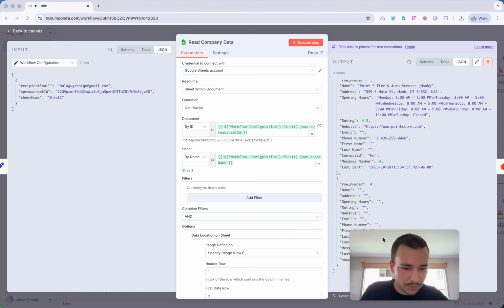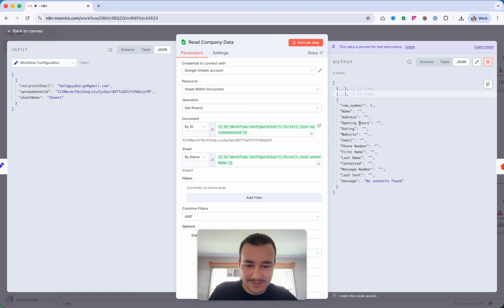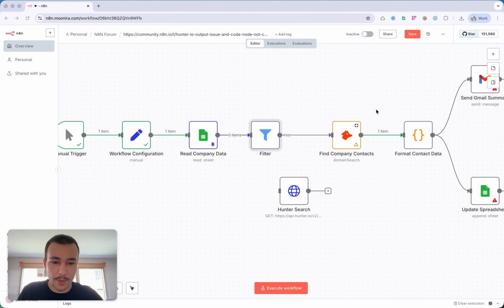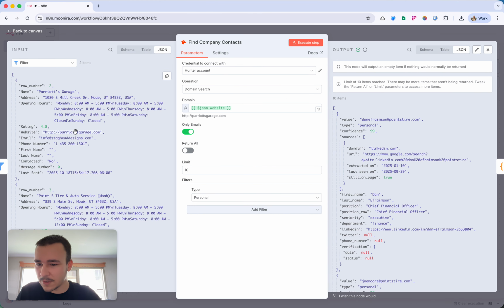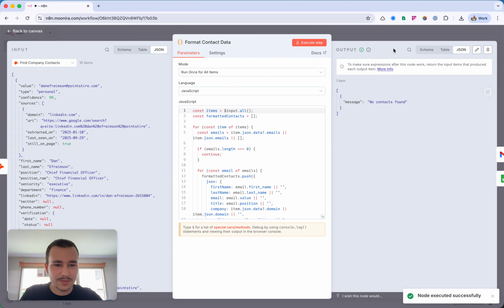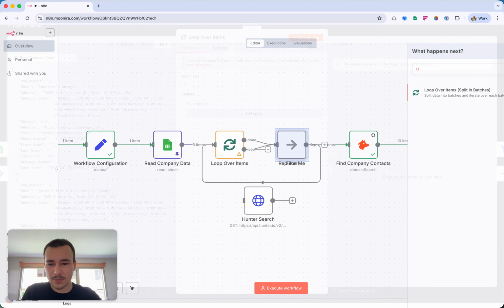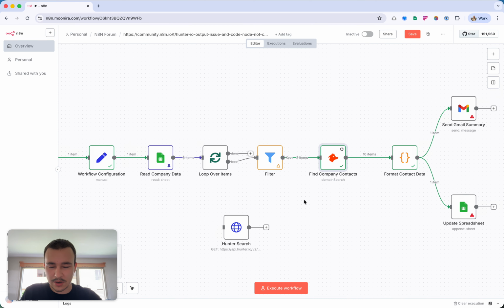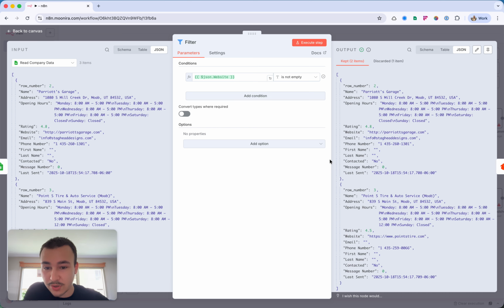N8N Hunter.io Error: You are missing one of the following parameters: company, domain